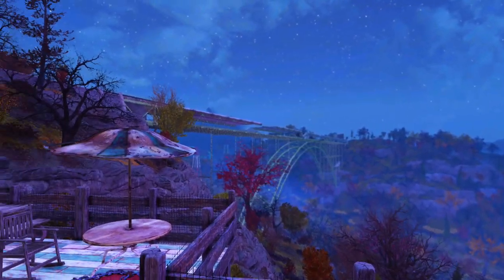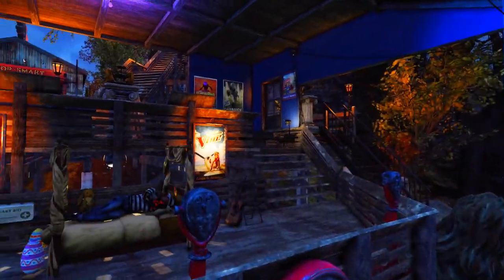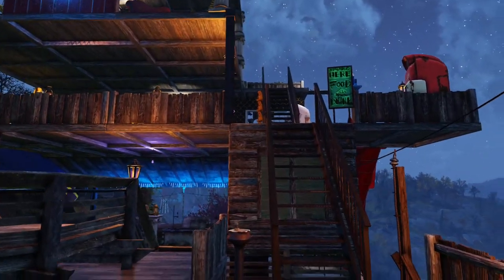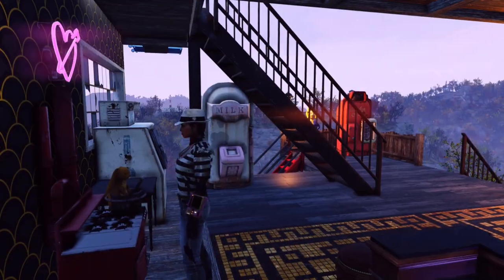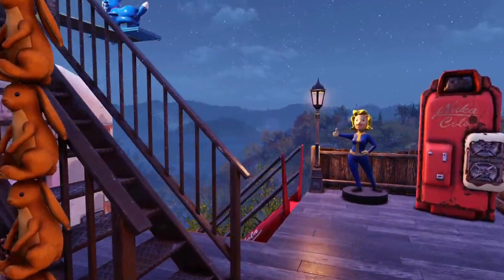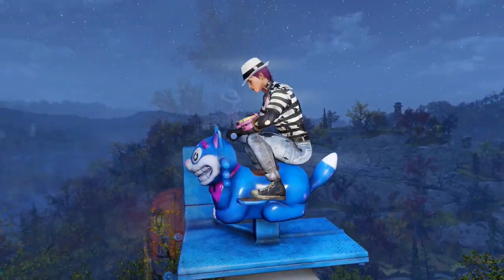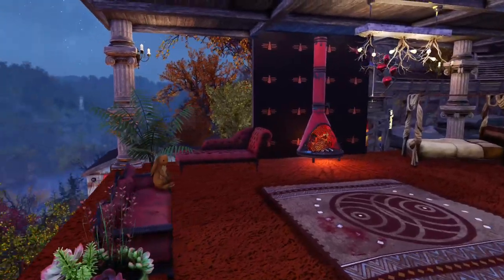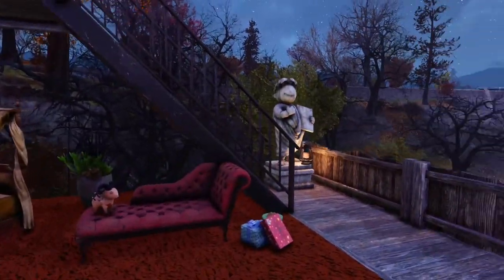Fallout 76 CAMPs - The Party Terraces!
Now that the new Wastelanders are arriving, this Fallout 76 CAMP is coming at the perfect time. Even NPCs like to Party! This is a rebuild of something I tried last year, but bigger, better, and more colourful! =D

It's a bit of a maze with stairs going up and down between several levels, though marsupials like to skip the steps. And being near the New Gorge Bridge it's in a friendly location so anyone can visit.  I actually decided to use this spot after playing a lot of Flatwoods Nuclear Winter.   Hope you enjoy!